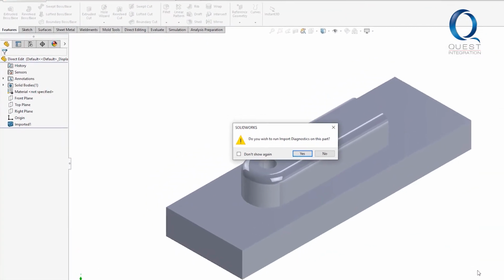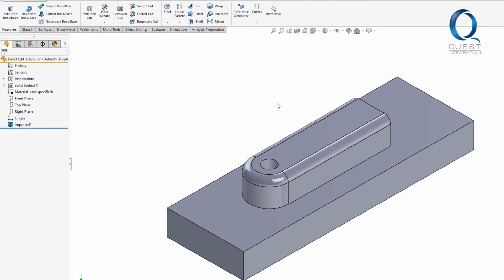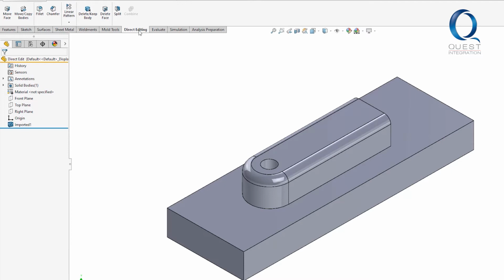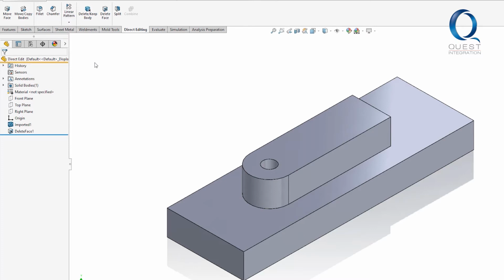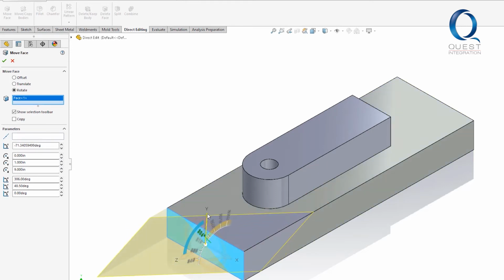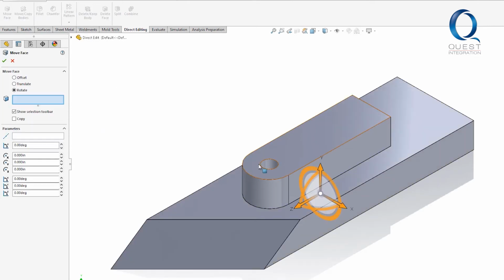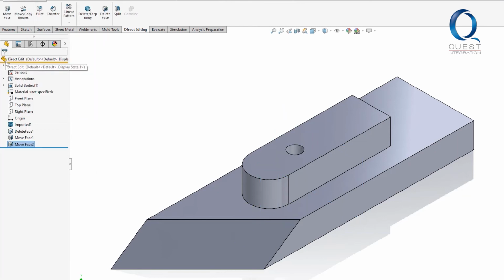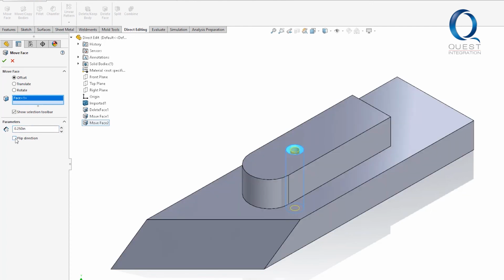Direct Editing Imported Files in SOLIDWORKS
This video details how to create usable geometries on imported CAD files. Enjoy!